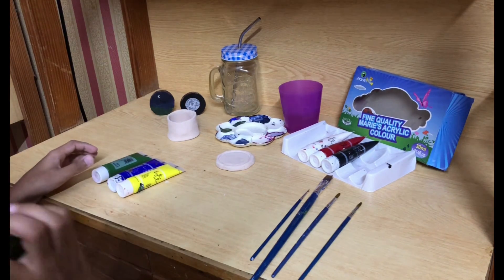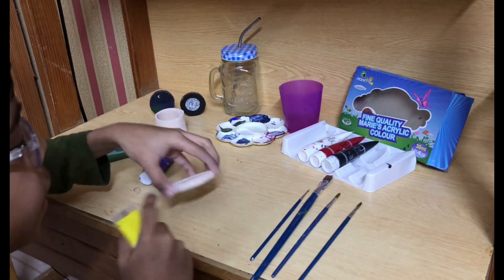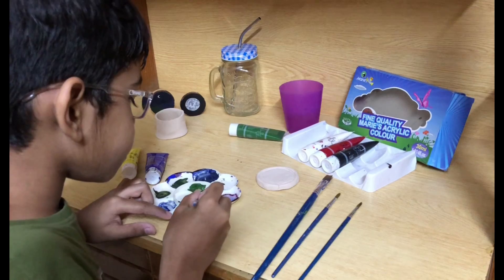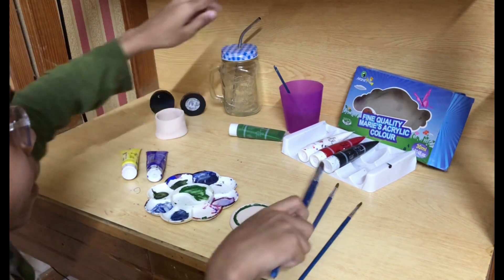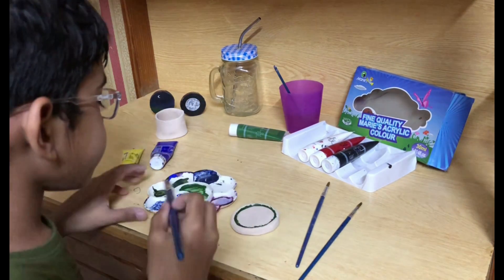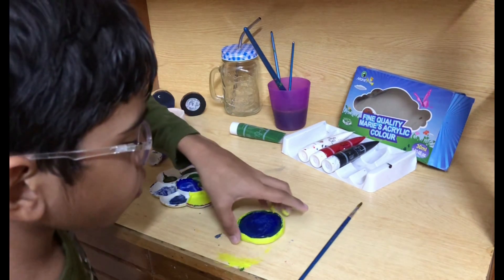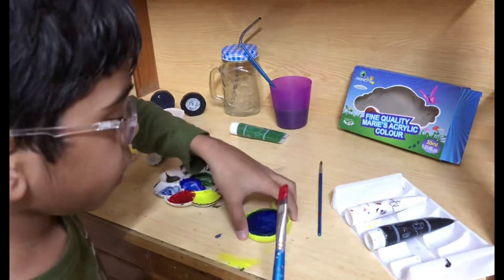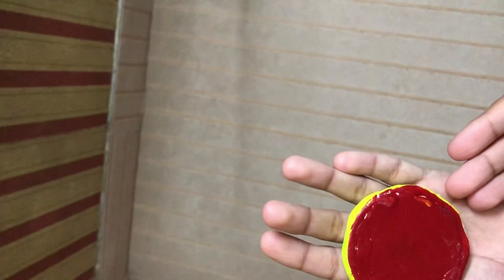Painting hand-made pottery!